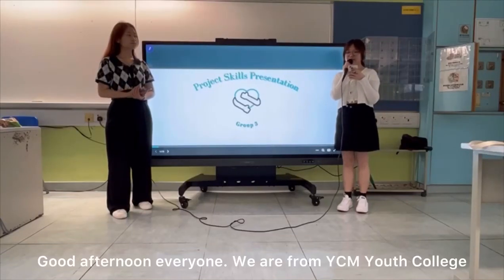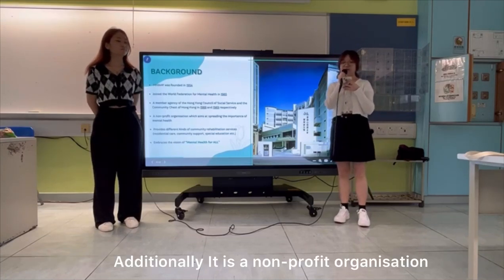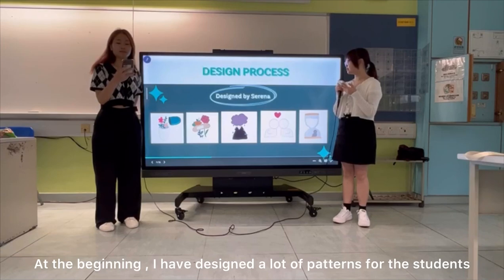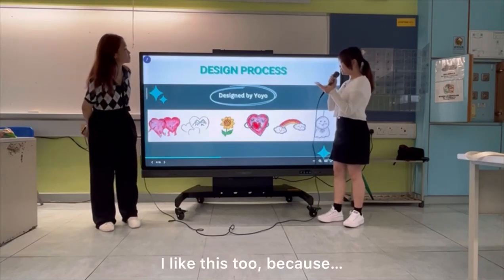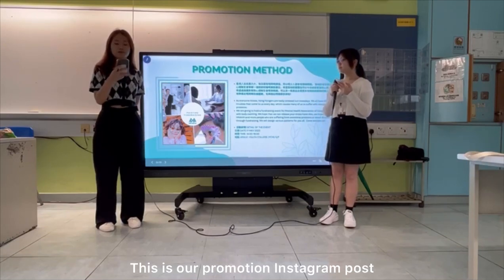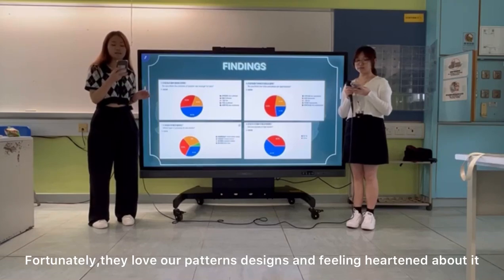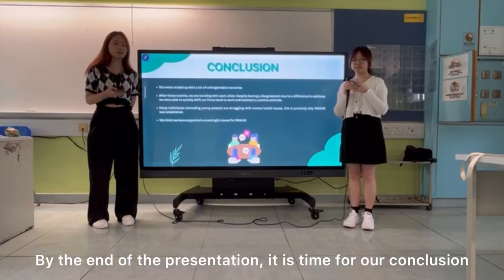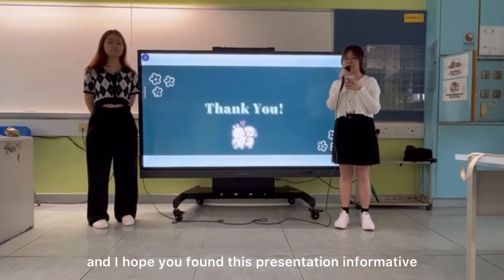Project Presentation Competition 2023 DVE (Beauty Care)【Fund Raising】YC(YCM)